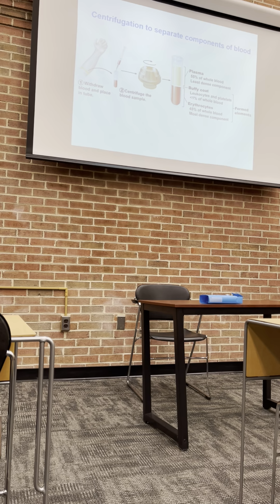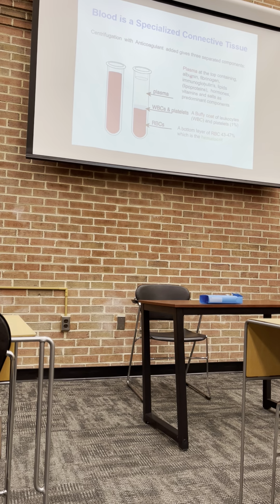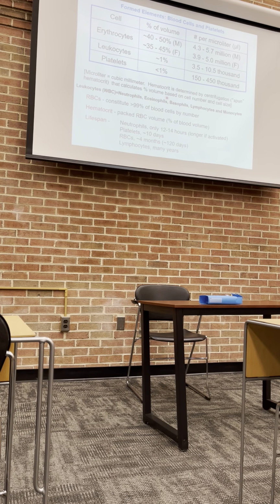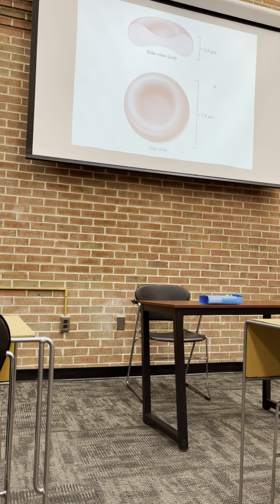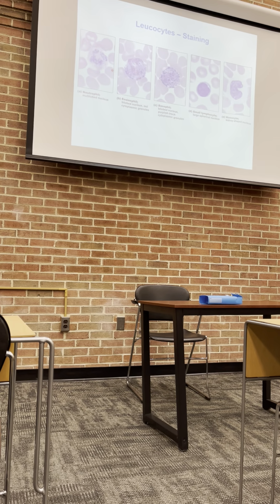Exam 2 blood hematopoiesis